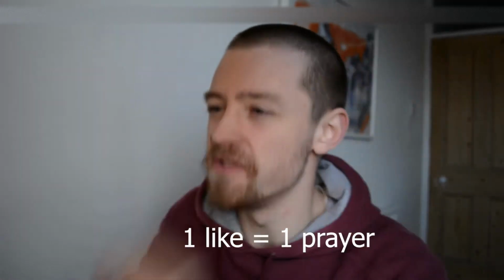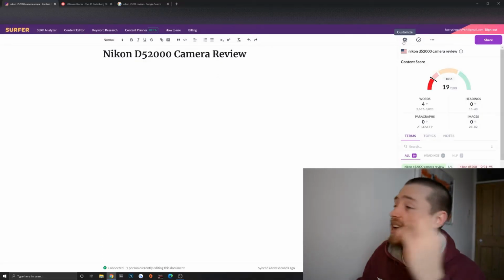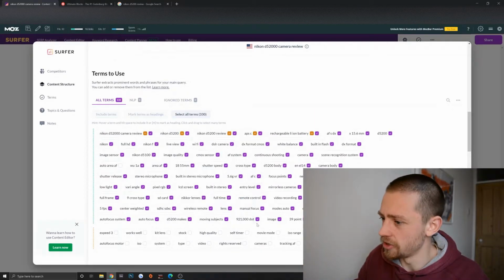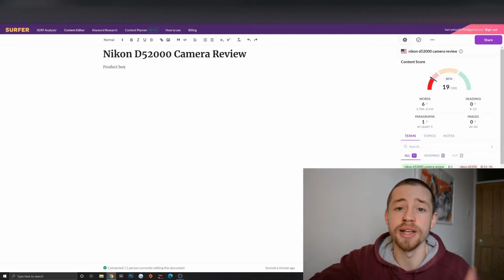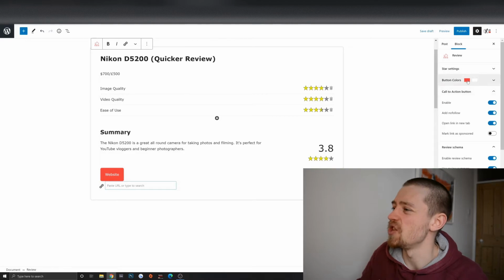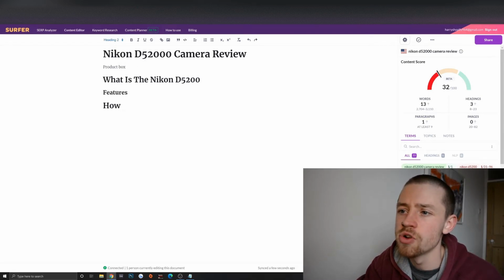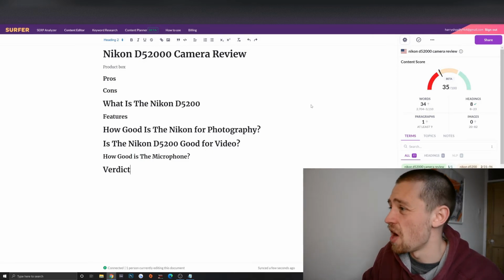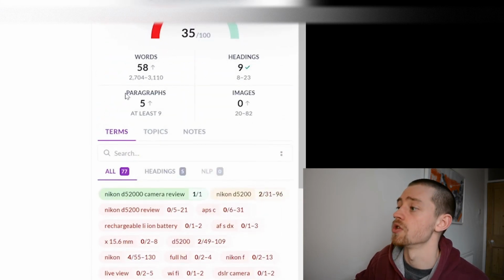How I Write Affiliate Reviews That Rank #1 on Google (No Backlinks)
In this video I go over how I write my affiliate review articles that rank #1 on google and generate daily sales.

Table of contents:

intro 0:00
what you'll need 0:15
surfer template creation 0:52
word count needed 2:02
SEO optimisation/cleanup 3:08
article template layout 5:50
product box creation 6:40
H2 & H3 titles/what to write about 9:02
outro 13:17

- Stuff I've Used & Currently Use to Rank Articles & Host My Site -

- Monetize your site -

- Social Links -

About This Channel:

My name is Harry Jackson, I'm a 23 year old entrepreneur who has successfully built a profitable affiliate website. I want to help share the knowledge I have with the world, to help people avoid the fake 'gurus' & to stop spending ridiculous amounts on courses that have no meat to them. Running a business is extremely hard & I want to help people through the tough times I faced when starting out. Are you with me?

*The links here are affiliate links. I'll earn a small affiliate commission if you do purchase through any of them, so thank you... it helps me keep the lights on & what I do completely free to anyone.